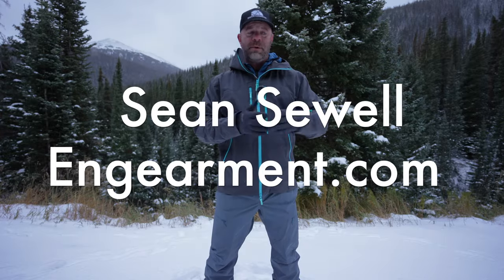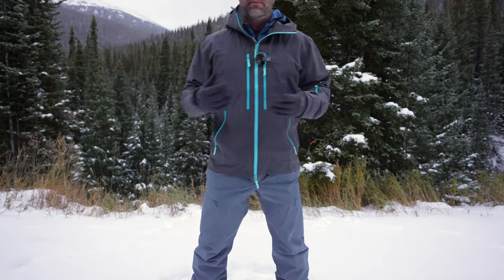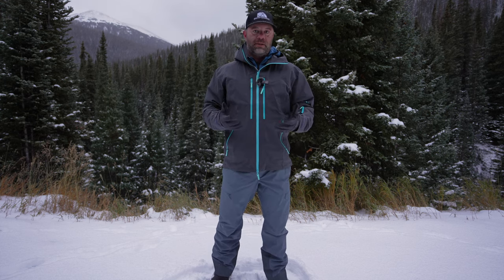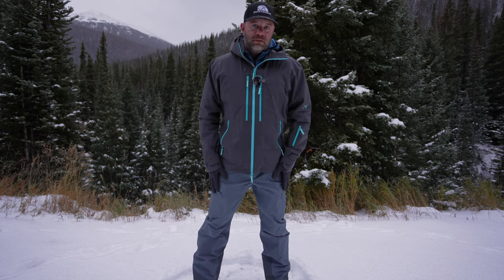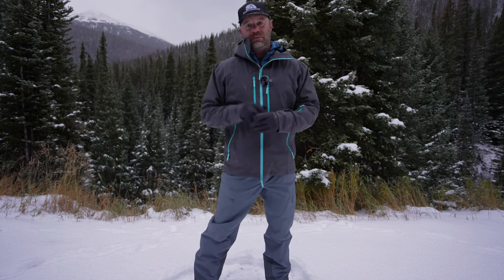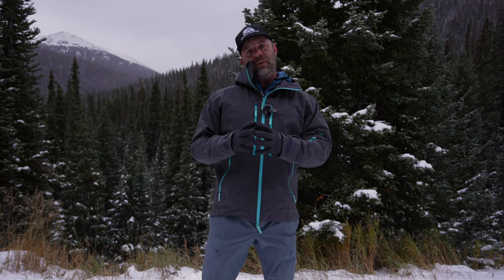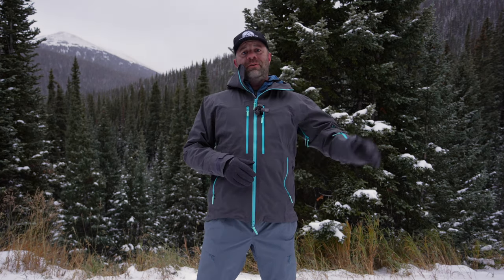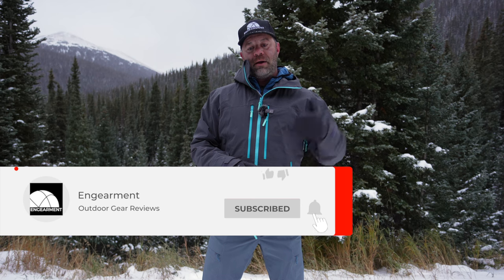Patagonia Storm Shift Pants Review - PFC free Gore-Tex Ski Pants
The Patagonia Storm Shift Pants are a good resort ski and snowboard pant.  Made of burly 150D material for durability and featuring a PFC free Gore-Tex 2 layer WPB membrane for wind and waterproofing.